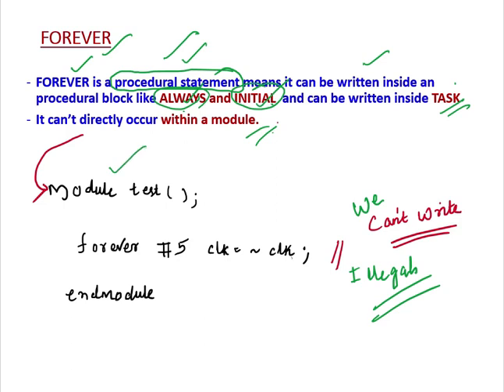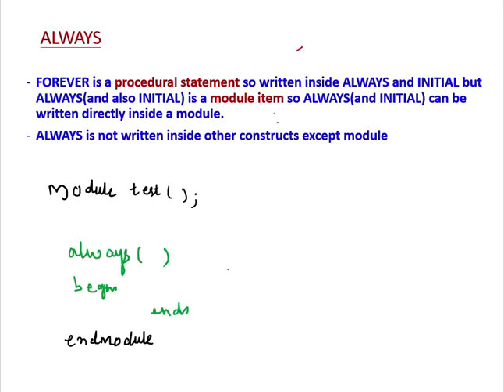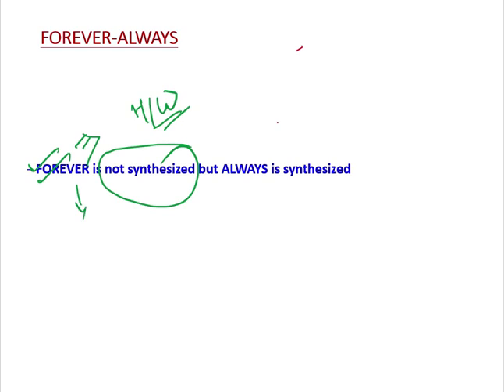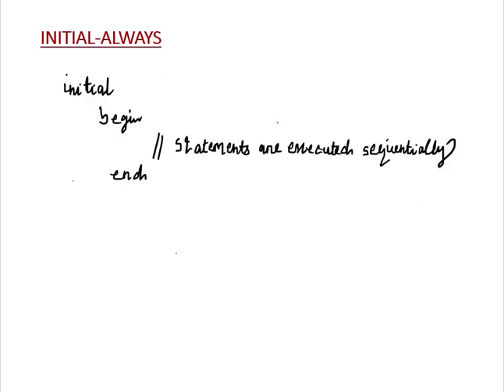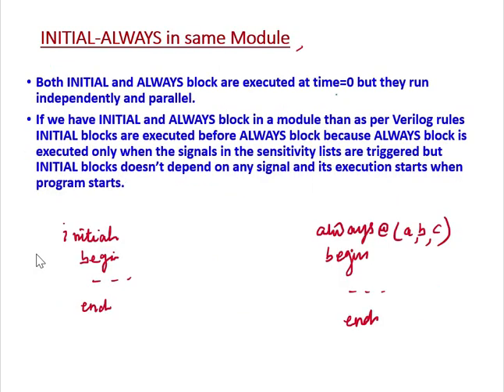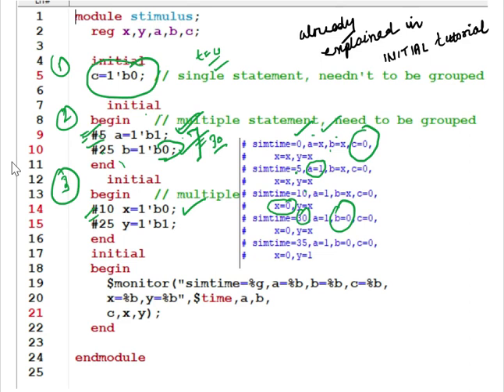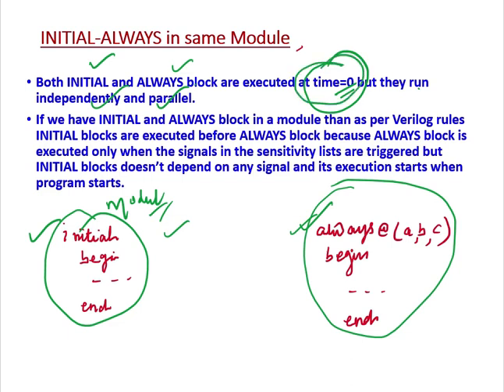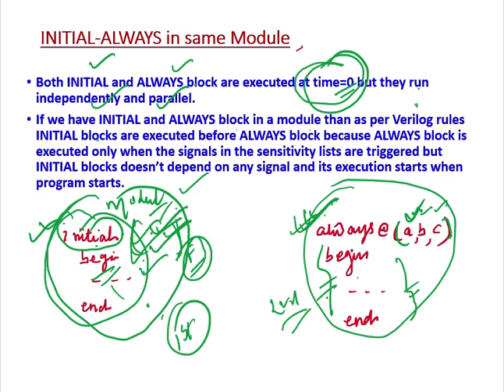#31-1 forever vs always vs initial in verilog ||very important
forever vs always vs initial in verilog || forever in verilog||always & initial ||important concept

This verilog tutorial explains difference between forever and always block in verilog.This verilog tutorial is all about forever vs always or always vs initial block. This tutorial explains what are the rules to be followed when someone is writing verilog code with forever and always constructs.